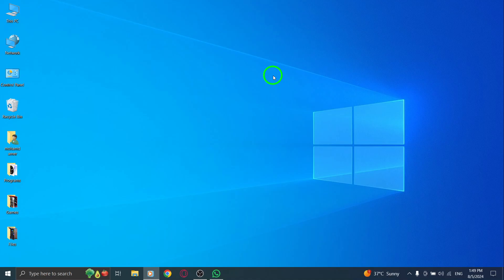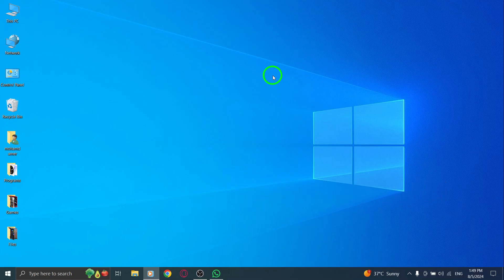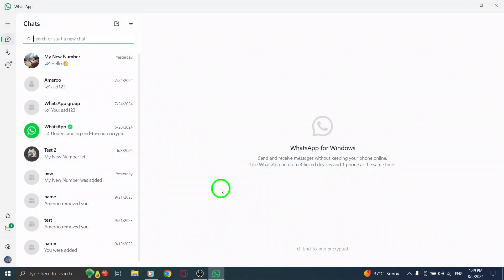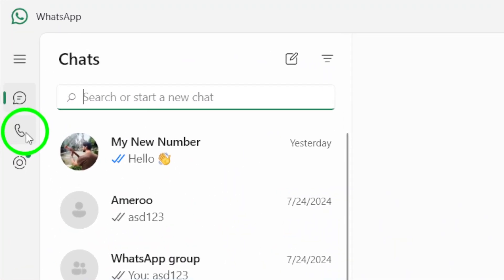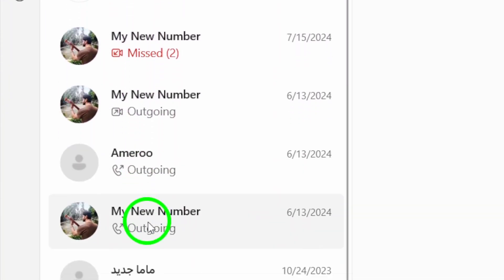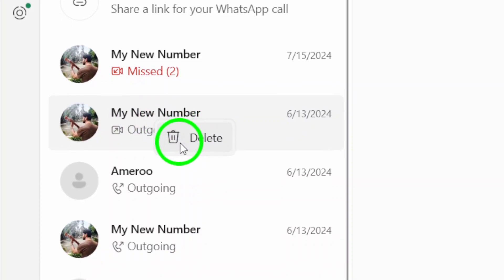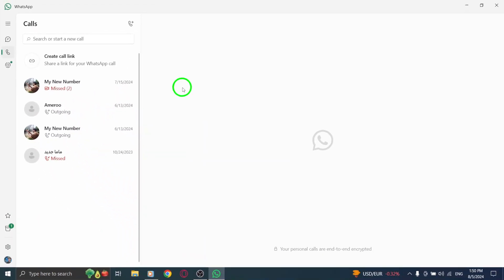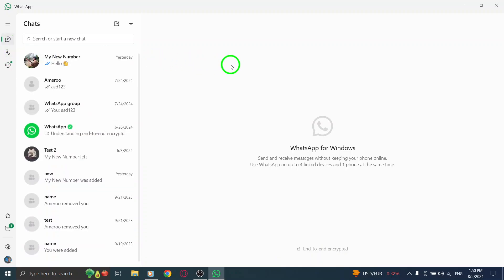How To Delete All Call History On WhatsApp On PC App (New Update)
Learn how to efficiently delete all your call history on the WhatsApp Desktop app with this easy guide. With the latest update, managing your call logs has never been simpler. Follow these straightforward steps to clear your call history in no time.
Steps:

1. Launch the WhatsApp Desktop app.
2. Click the Calls icon in the left sidebar.
3. Right-click the call you want to delete and choose Delete.
4. Repeat the same steps to clear the history.

Now you can keep your call history tidy and organized.